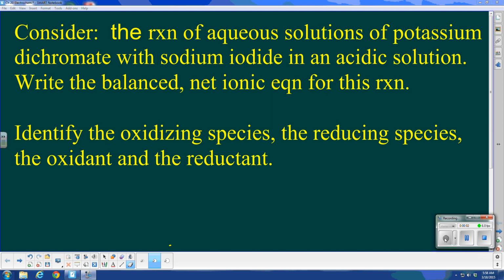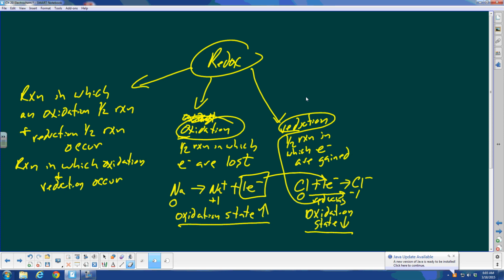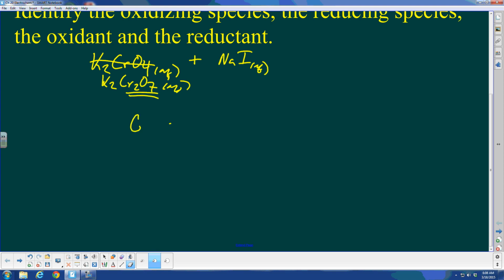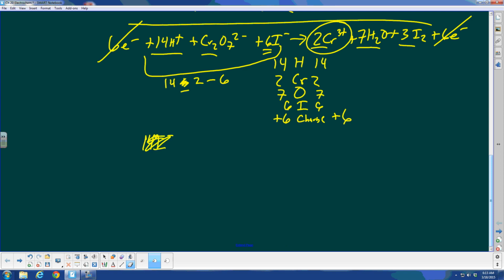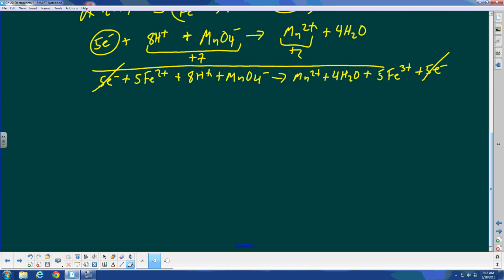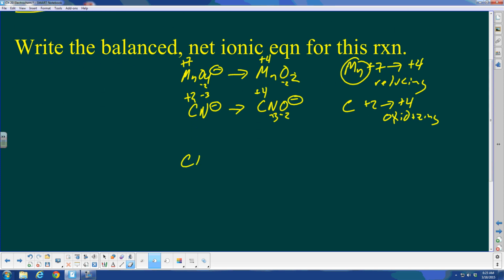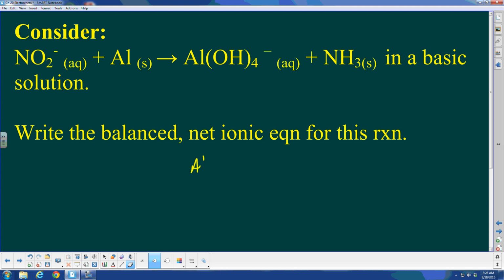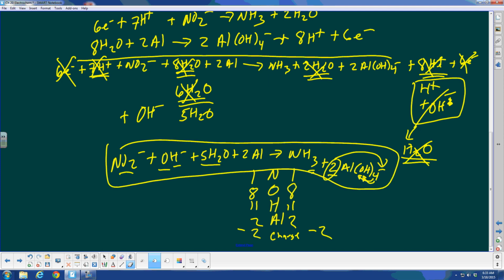AP Chem Lecture: Balancing Redox Reactions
In this video Kendal Smith uses the 1/2 reaction method to balance redox reactions in acidic and basic environments.